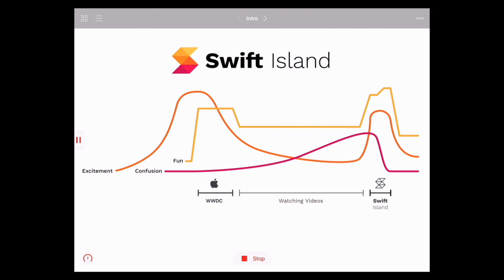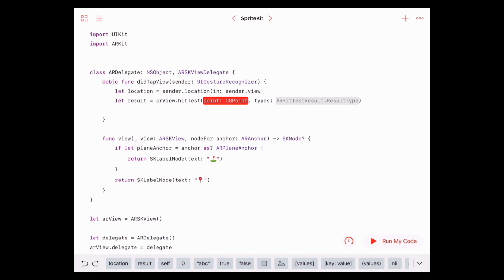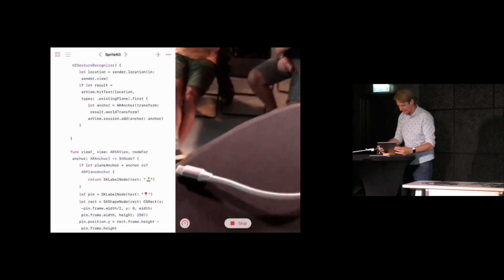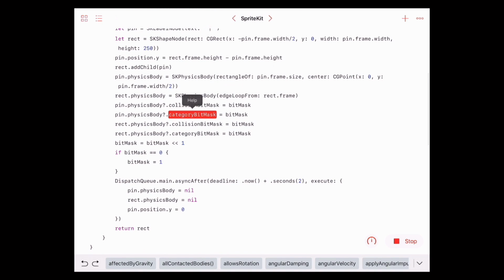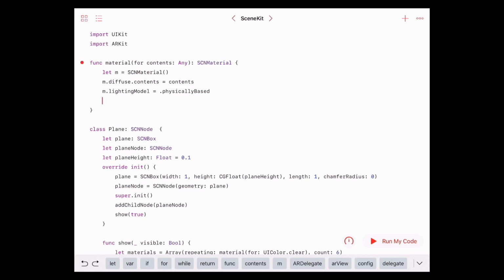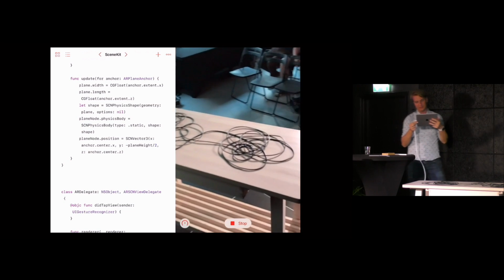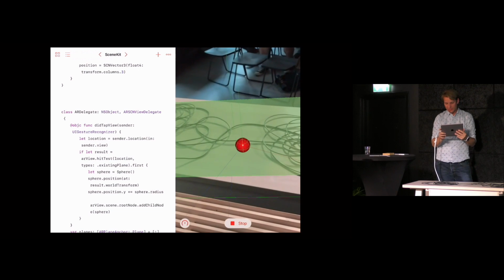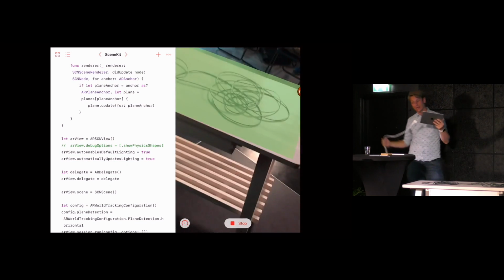ARKit in Practice – Niels van Hoorn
When Niels van Hoorn doesn't work at Framer, he organizes the Dutch branch of CocoaHeads and a new conference called Swift Island. There has been a lot of interest in Augmented Reality since the release of ARKit. In this live coding talk we explore the different API’s using SpriteKit and SceneKit to create an AR experience, right on an iPad in Swift Playgrounds.